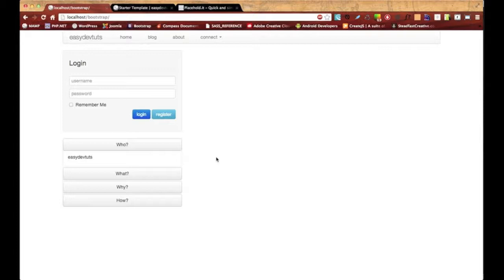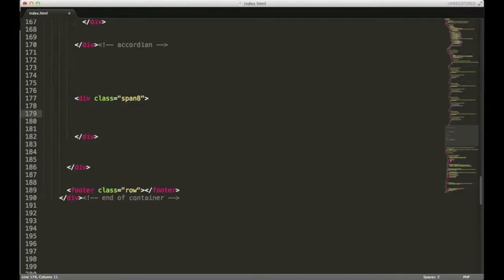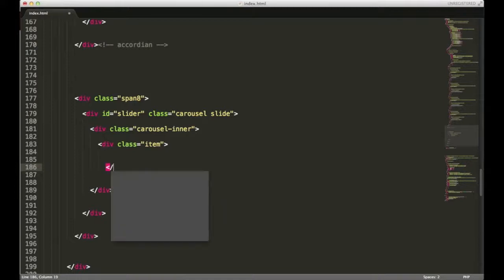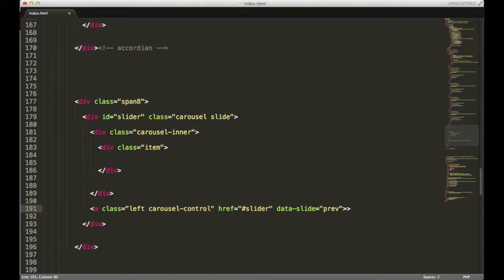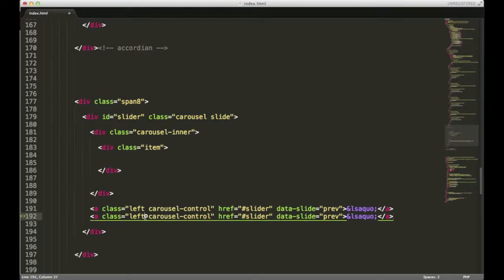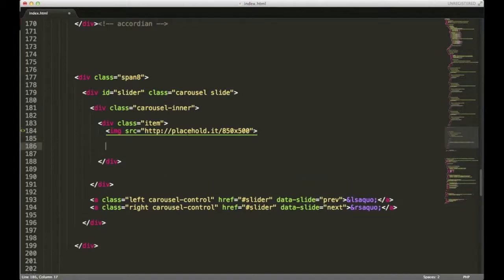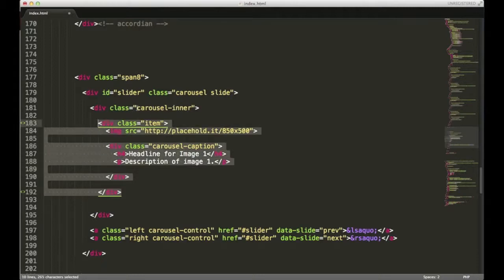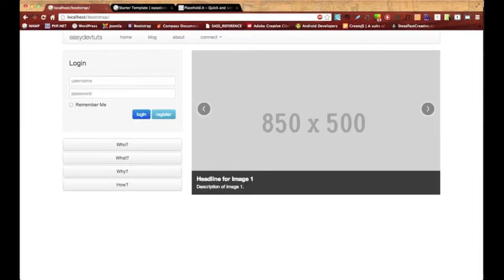Twitter Bootstrap Tutorials - Carousel Slider - Lesson 2 - Creating a Homepage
Create a twitter bootstrap slider for homepage.

Connect with easydevtuts -